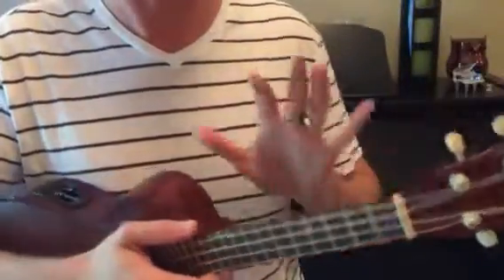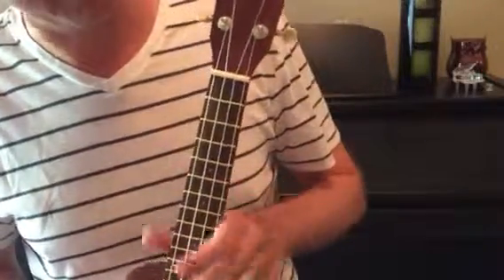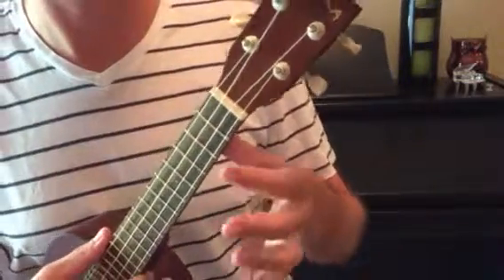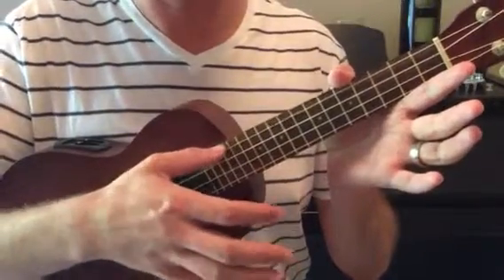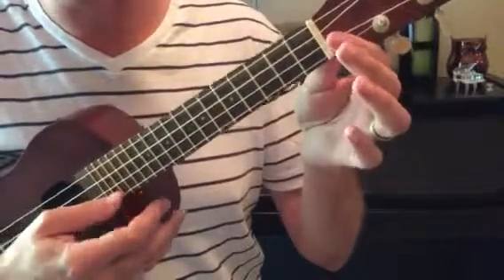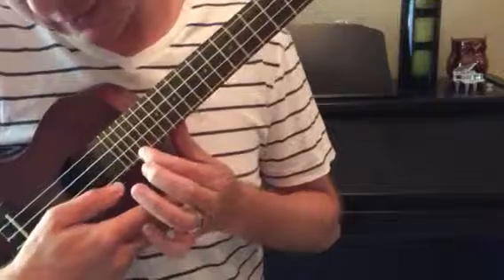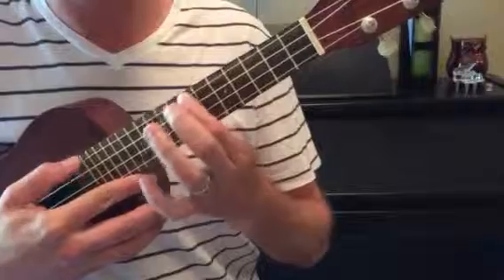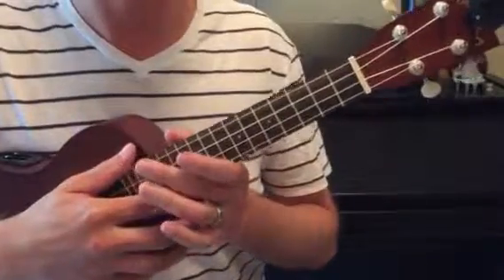Frets and thumb plucking